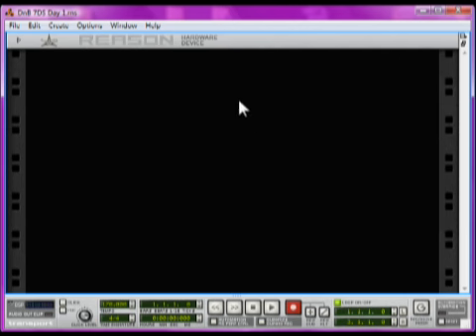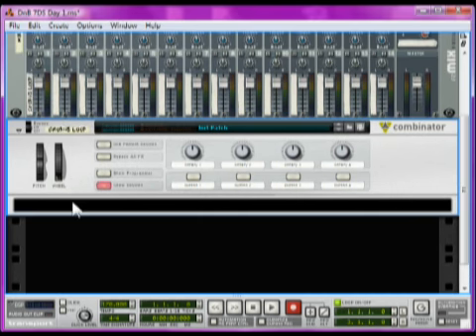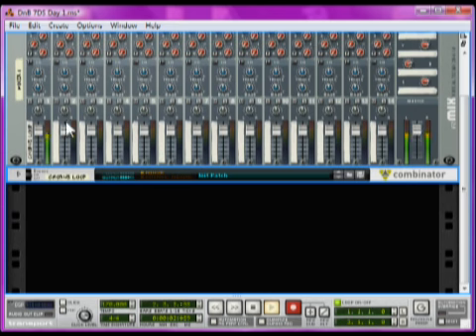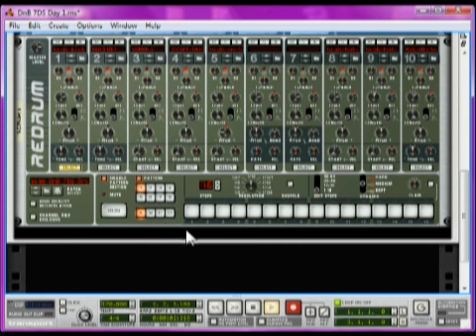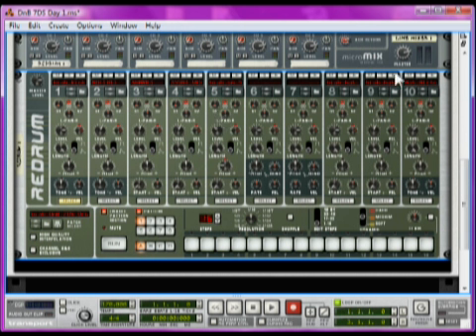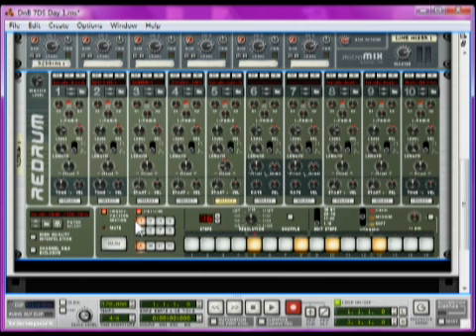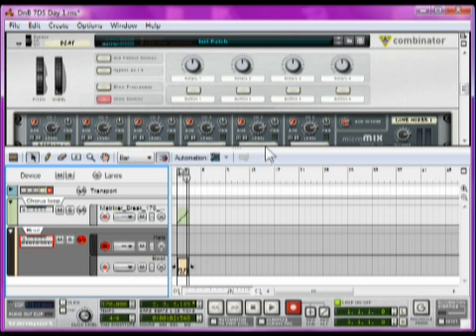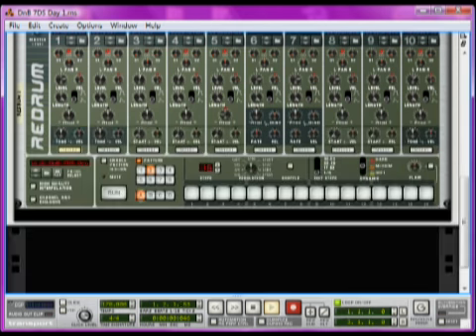Drum and Bass Tutorial: Day 1 - Making a DnB Beat [7 Day Song]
In Day 1 I'll be teaching you how to make a punchy Drum and Bass beat using techniques like layering, EQing and compression to build a strong, driving basis to your track.

Sweet!